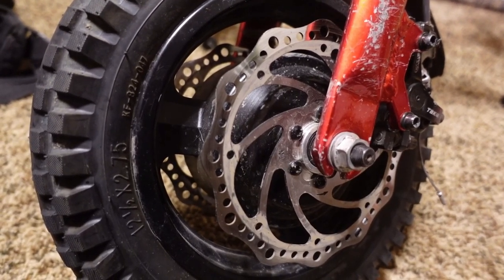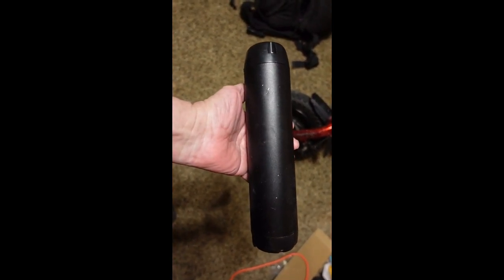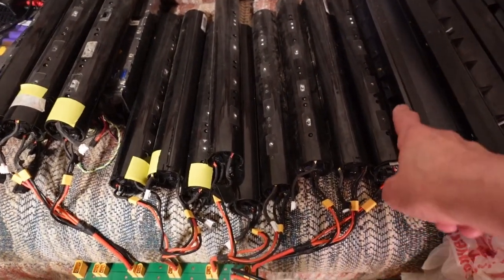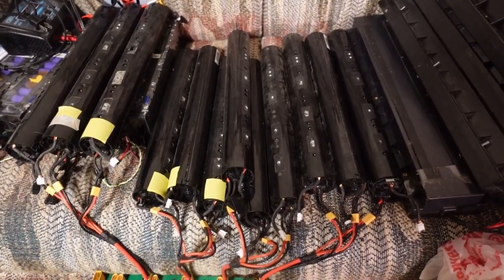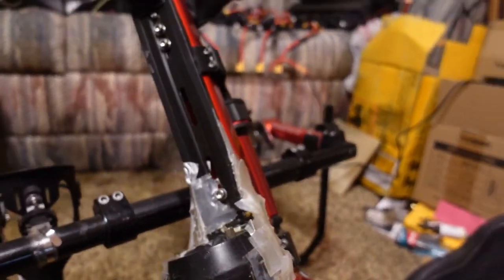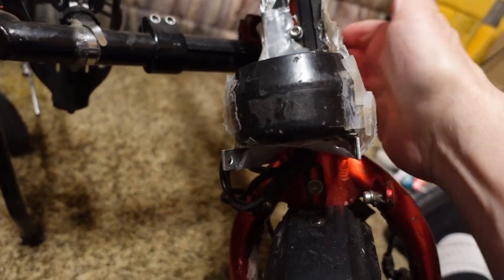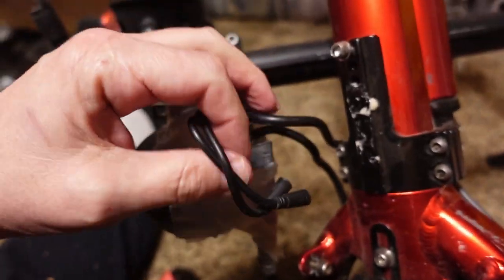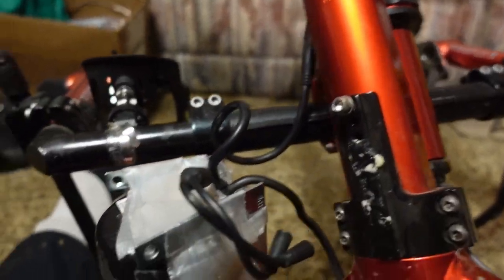Repairing and upgrading a Rio Firefly 2.5 mobility scooter, part 1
Voiding the Warranty.
My friend Ron got one of these for his wheelchair. It's pretty nifty, it takes less than a minute to attach this to his chair and he can get out and tool around the neighborhood to go shopping and do stuff outside.

Ron likes to go on bike trips with friends on the numerous trails in the area. The problem is that the battery that comes with the unit has about a 12-mile capacity before it needs to be swapped out, and the battery packs are proprietary and ridiculously expensive. There's also a weight distribution issue, but that's a whole 'nother video.

Last fall, he managed to damage the battery mount (it's a design flaw), and since he wasn't going to be using it over the winter, he let me take it to fix and modify for longer range. Ultimately, we're looking for a 60-mile range with auxiliary battery packs, he'd like to be able to go on overnight camping trips.

This is Part 1, that mostly covers the "repair" portion and lays the foundation for further upgrades.